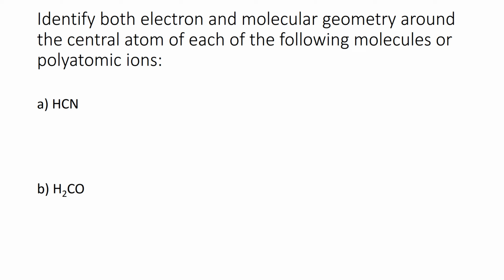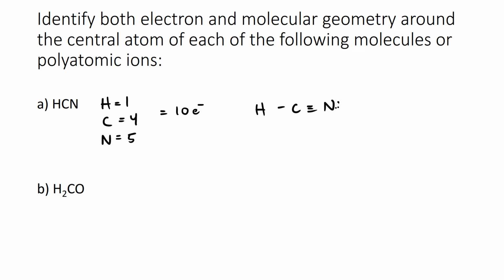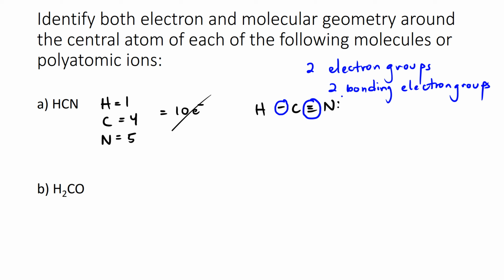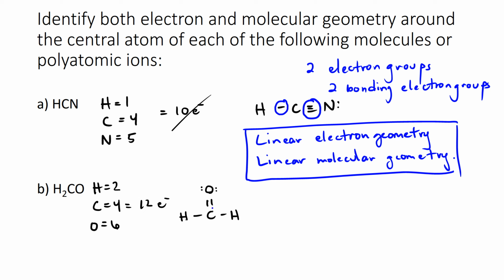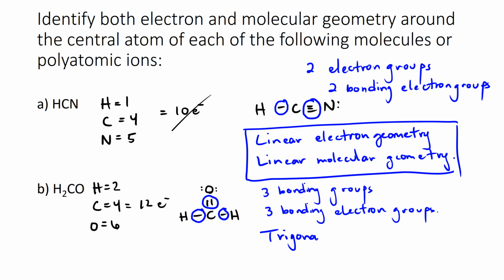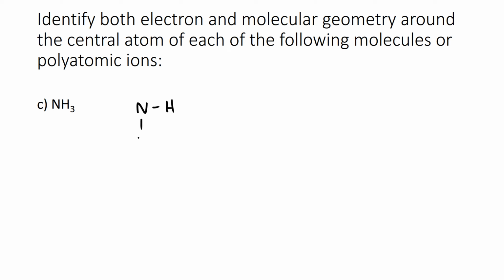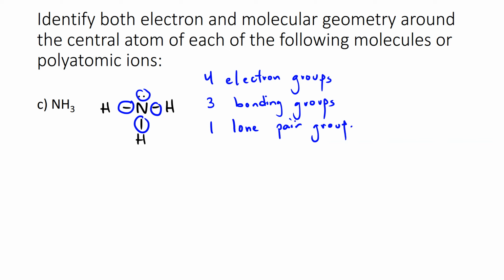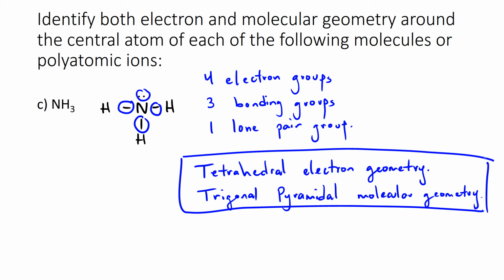Chemistry 151 - 12 VSEPR Theory Part D Problem A, B, C